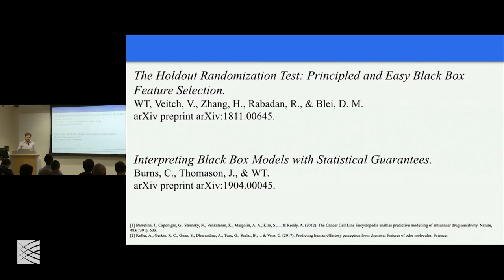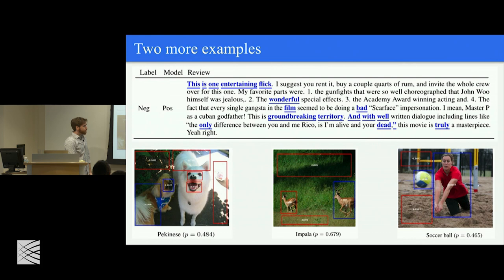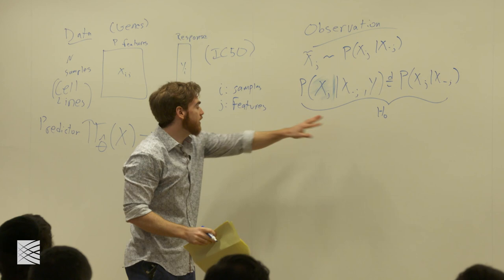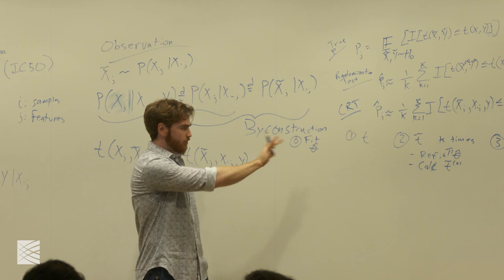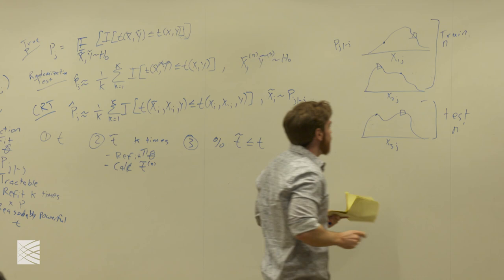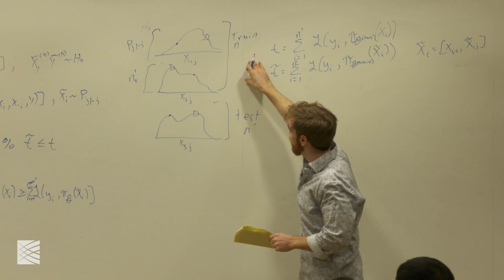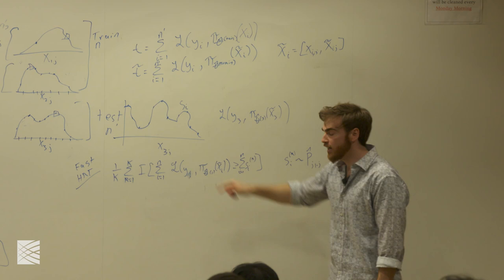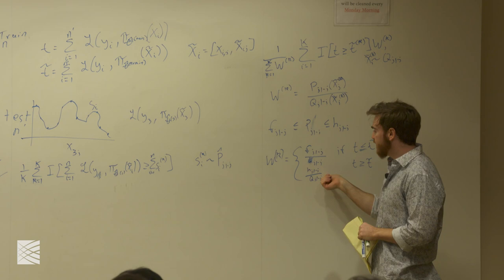MIA: Wesley Tansey, Interpreting and learning from black box models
Wesley Tansey
Columbia Data Science, Systems Biology

Interpreting and learning from black box models

Abstract: In this talk, we'll consider the problem of feature selection using black box predictive models. For example, high-throughput devices in science are routinely used to gather thousands of features for each sample in an experiment. The scientist must then sift through the many candidate features to find explanatory signals in the data, such as which genes are associated with sensitivity to a prospective therapy. Often, predictive models are used for this task: the model is fit, error on held out data is measured, and strong performing models are assumed to have discovered some fundamental properties of the system. A model-specific heuristic is then used to inspect the model parameters and rank important features, with top features reported as ``discoveries.'' However, such heuristics provide no statistical guarantees and can produce unreliable results. Here, I'll present the holdout randomization test (HRT) as a principled approach to feature selection using black box predictive models. The HRT is model agnostic and produces a valid p-value for each feature, enabling control over the false discovery rate (or Type I error) for any predictive model. Time permitting, I'll also discuss how the techniques from the HRT can be adapted to the related, but subtly different, task of interpreting black box model predictions. The talk is based on two papers: